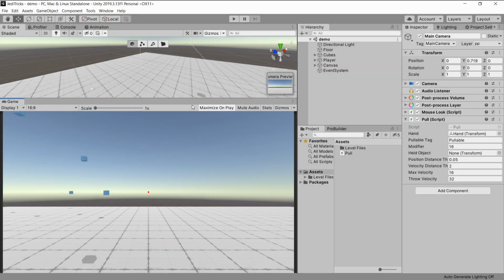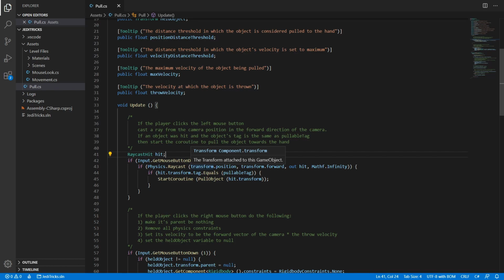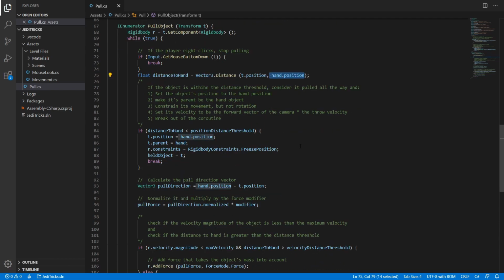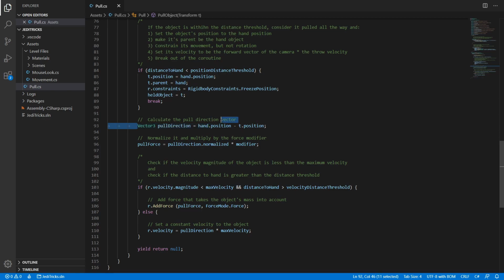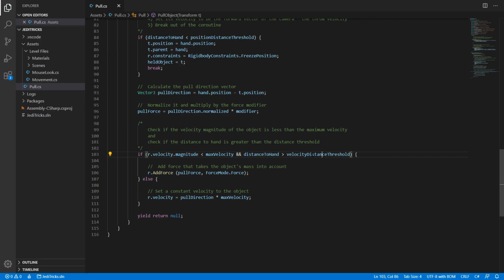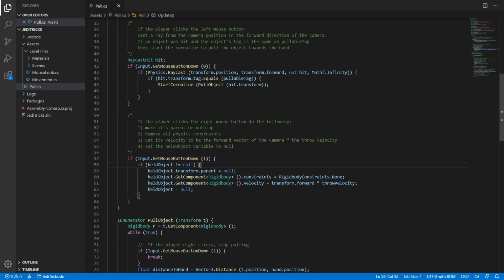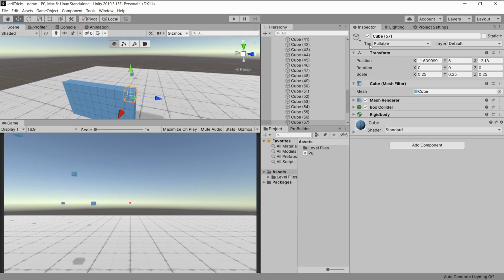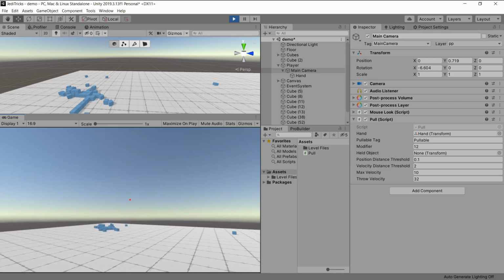Jedi force pull in Unity - Tutorial